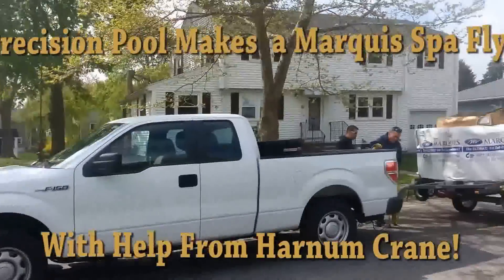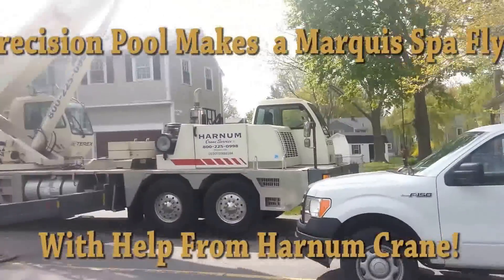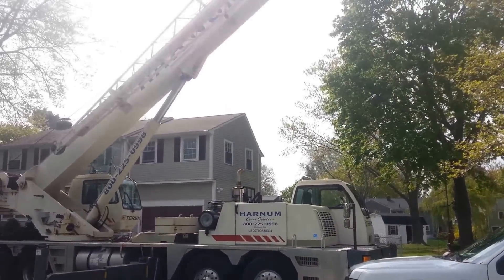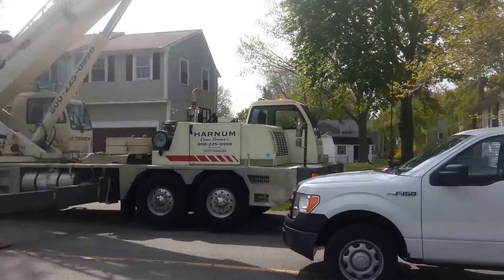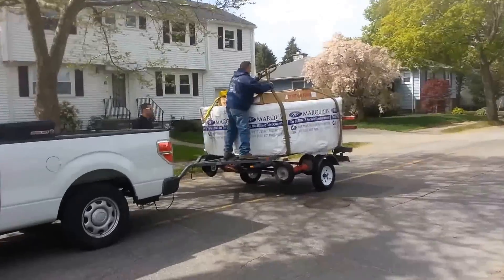Marquis Mirage Spa Delivered By Crane Belmont Massachusetts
Check out this quick video of a hot tub delivery in Belmont MA involving a really big crane and a brand new 2013 Marquis Mirage spa flying over the top of a house. We only had about 3 inches clearance on each side and Keith from Harnum Rigging in Methuen MA did a great job dropping it in there blind via directions from Precision Pool CO-Owner Greg Broyer